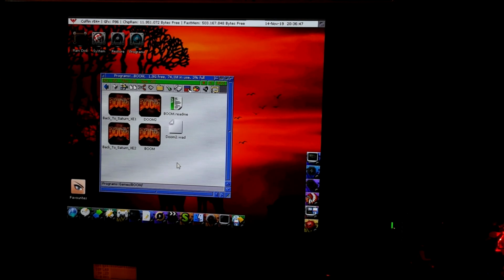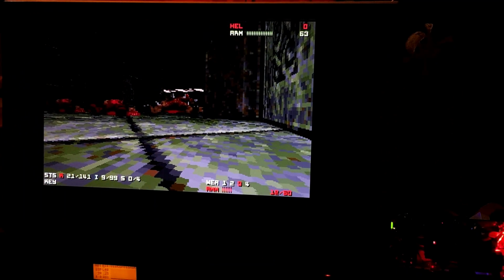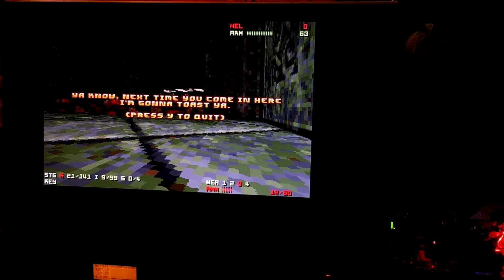Amiga Vampire V4 - BOOM 68k by Novacoder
Testing Boom on the Amiga Vampire V4.
Ported by Novacoder, this version only supports AGA, so perfect test case for the V4.

Amiga4Ever